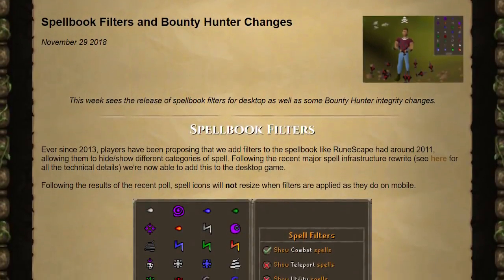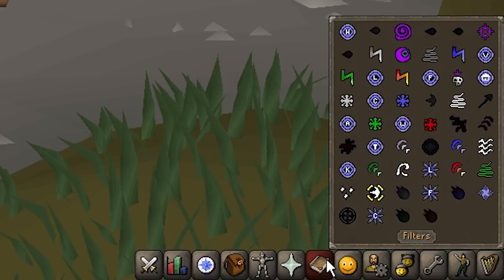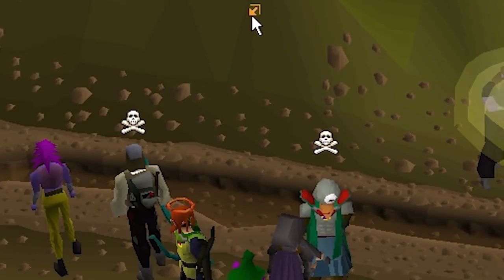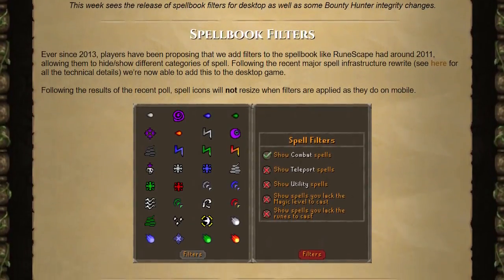OSRS Weekly Recap - Bounty Hunter changes, All Stars recap, and more!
Play mobile now (If you’re on a mobile device you’ll go to the App Store or Google Play Store. If you’re on desktop you’ll go to our launch site)

Old School RuneScape is a retro game version of RuneScape from 2007 which we returned at the community's request. The community controls the developmental direction of Old School RuneScape by voting on which updates it would like to receive.

The world's largest and most popular MMORPG, Old School RuneScape has been played by over 260 million players since the 2001 release of RuneScape. Old School RuneScape unites the intricate mechanics of modern MMOs with the nostalgic point-and-click gameplay of early role-playing games.